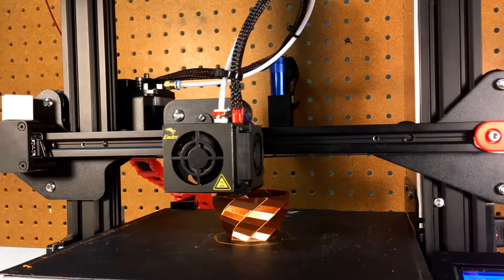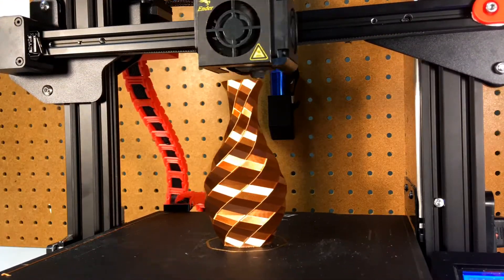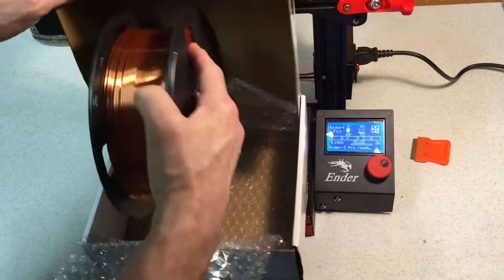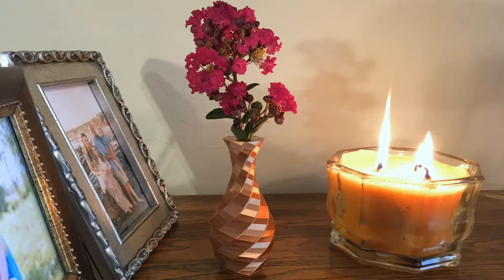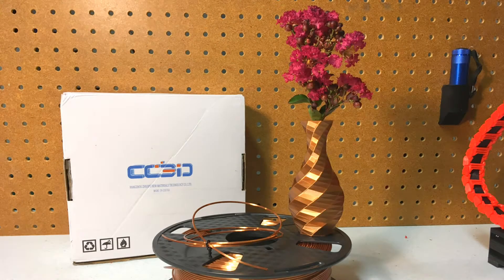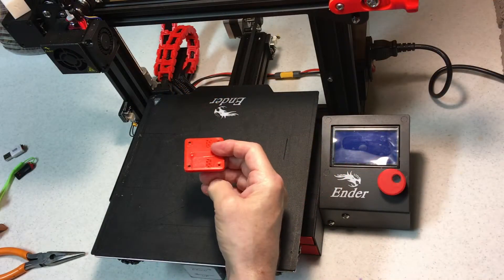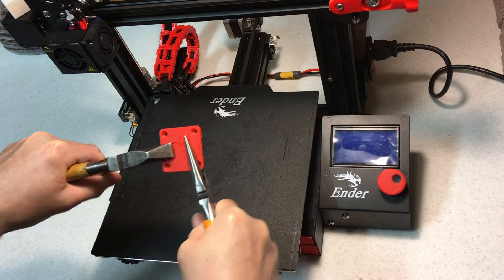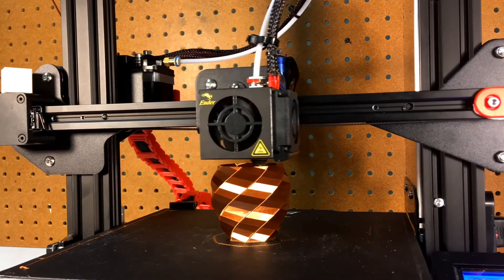Why You Need COPPER SILK For Your Next 3D Print!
The CC3D Copper Silk metallic PLA filament for 3D printers is absolutely beautiful, and prints like a dream in my Ender 3 Pro. Try some of this material for your next 3D printing project!
Copper Silk PLA
Ender 3 Pro
FlashForge Red PLA